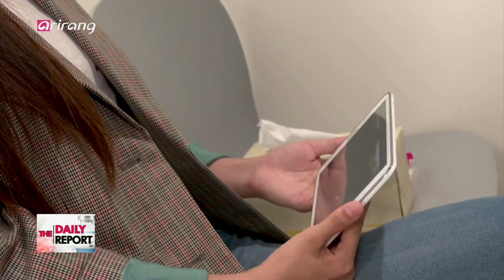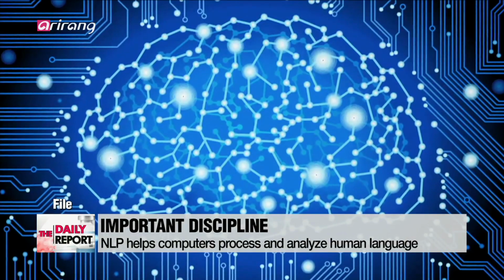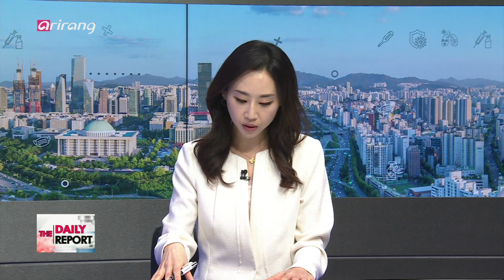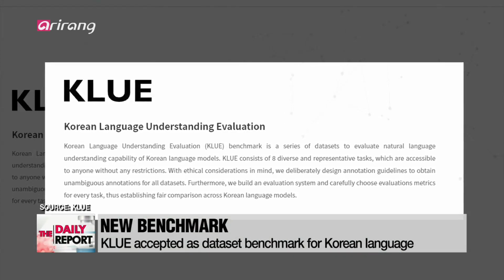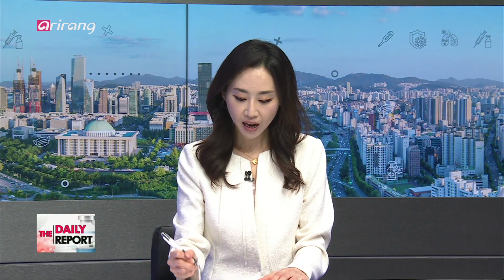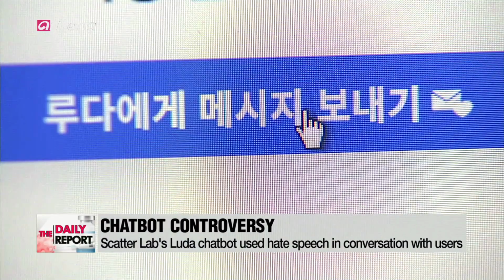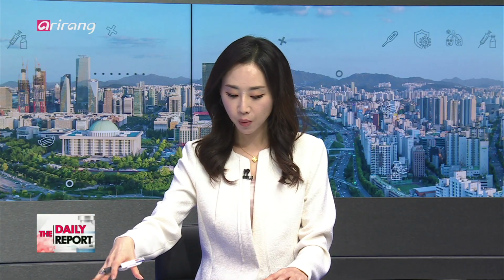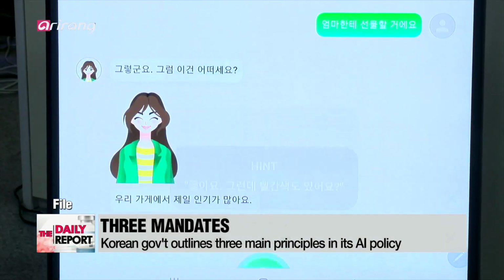HANGUL AI DATASET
한국어 관심 급증, 한글 AI 데이터셋 주목

As the popularity of Korean drama and Korean content lead to the global audience's interest in the Korean language, the Hangul AI dataset is attracting attention. We found out more.

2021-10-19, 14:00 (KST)